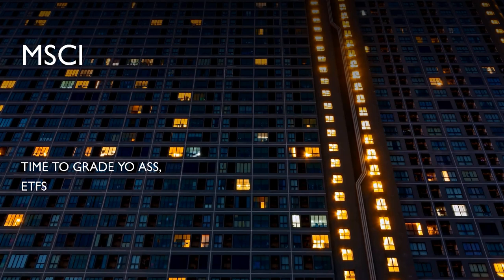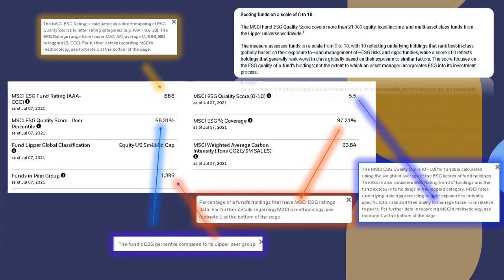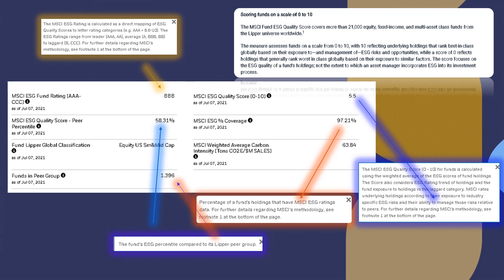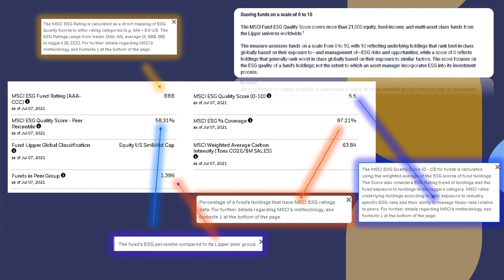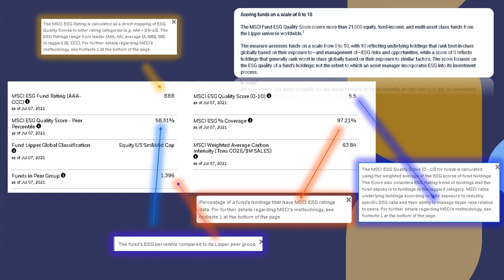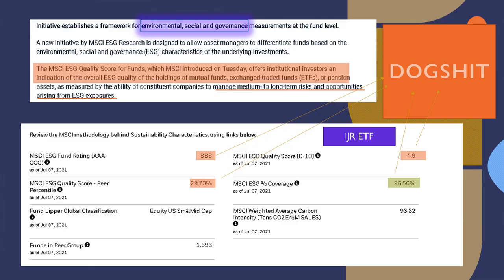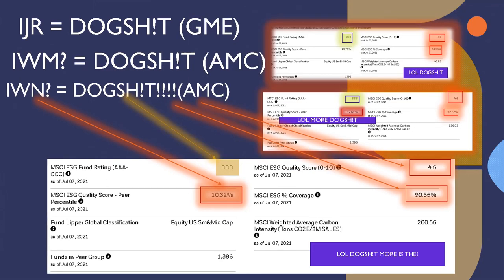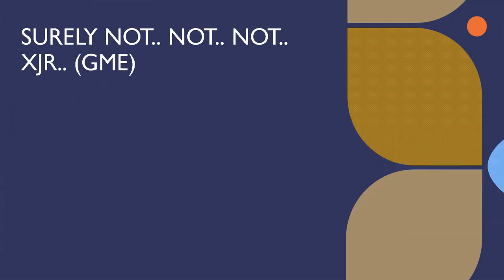iShares ETFs MSCI is bad